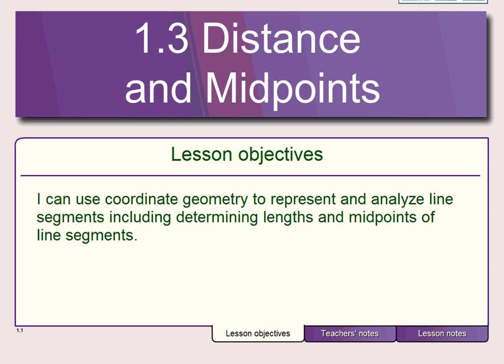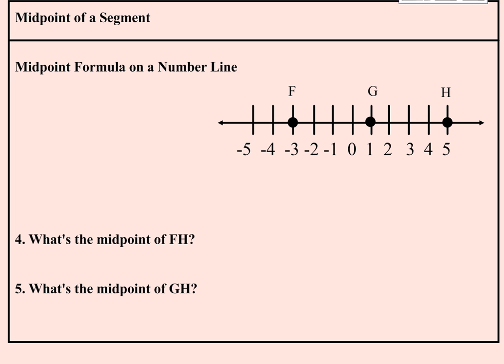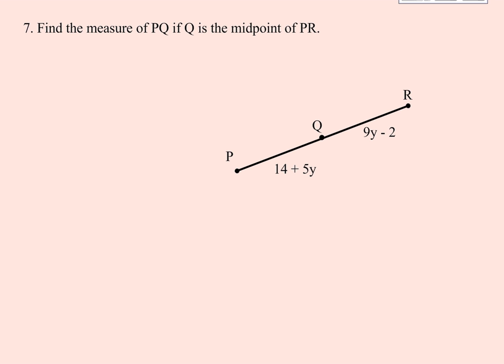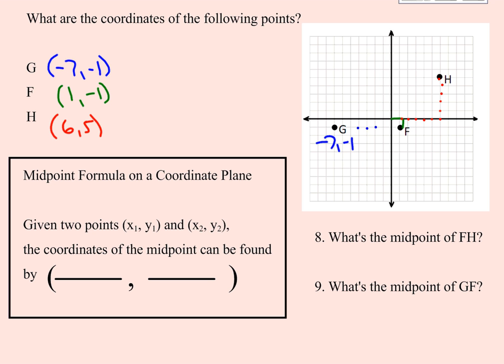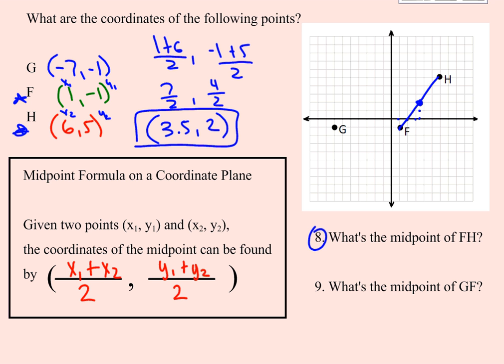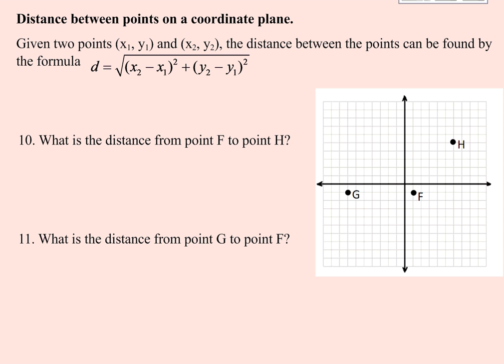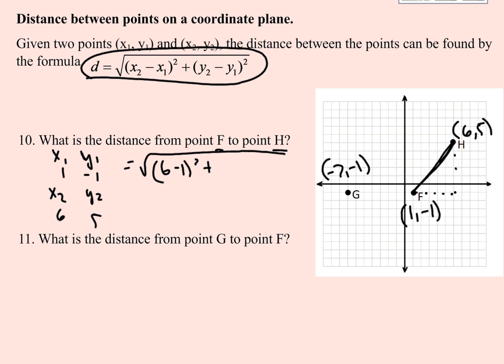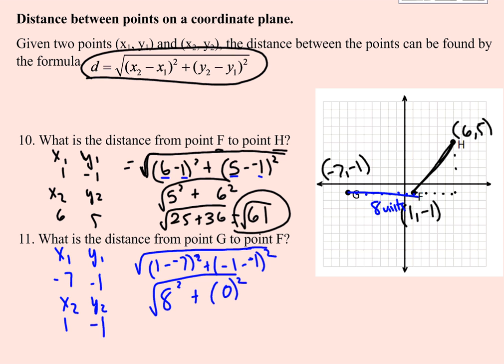Geometry 1 3